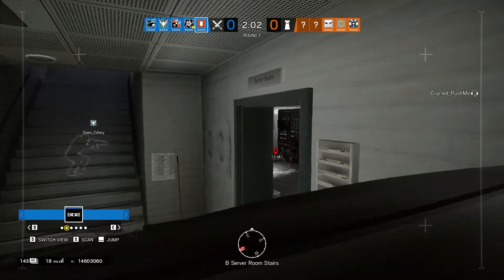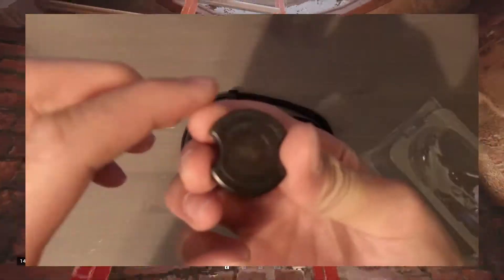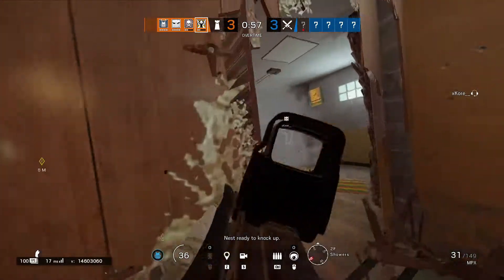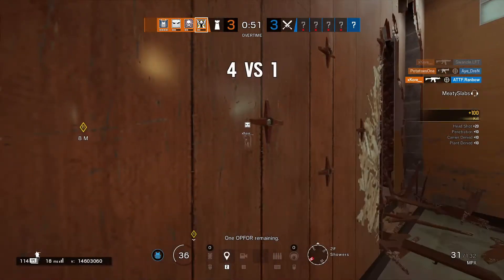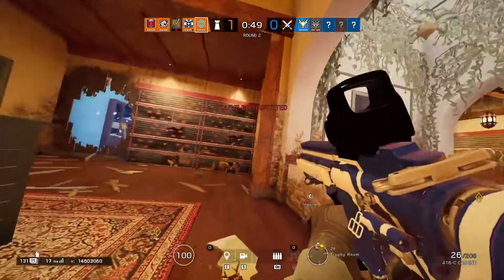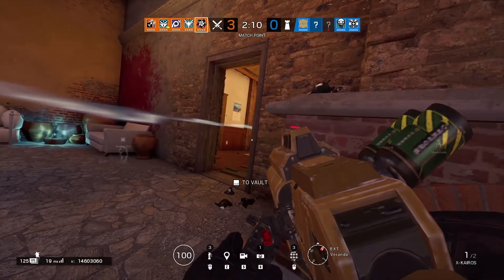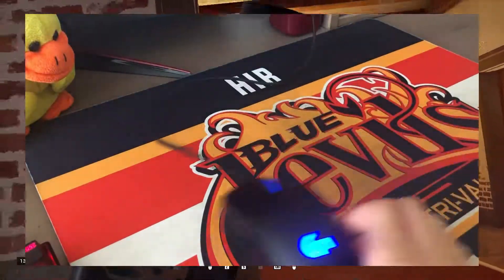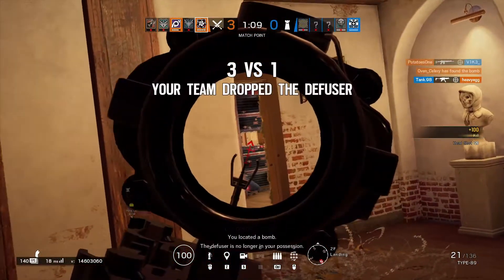This Mouse is being Slept on! Logitech g403 Review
Hello everybody! Today I am going to be unboxing and giving my thoughts on the Logitech g403 Hero. Since you are reading this, I think that this mouse is great at its $50 price point and is definitely worth considering for your new gaming mouse. It has a safe shape, and one of the best ergonomic shapes of any mouse. Buttons feel great as well as the sensor.

TimeStamps:
00:00 - Unboxing
01:45 - Specifications
04:13 - Sound Test
04:47 - My opinion and final thoughts